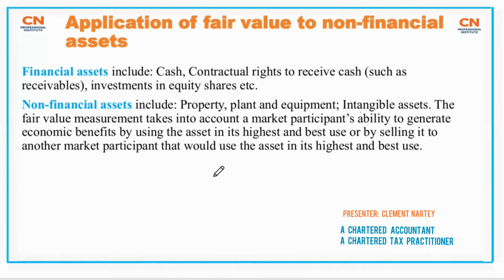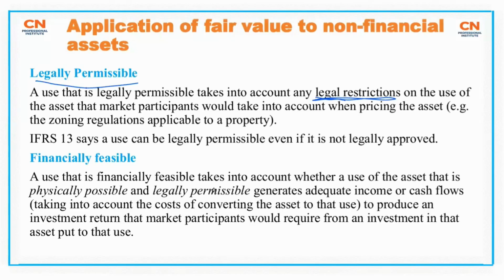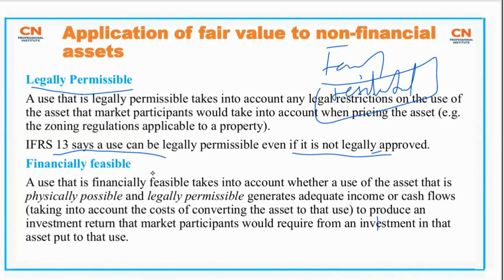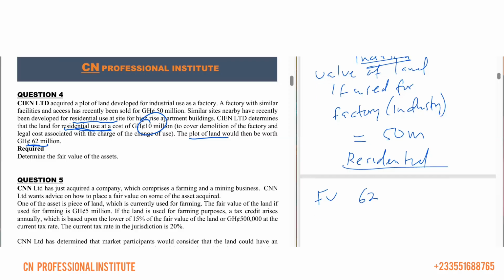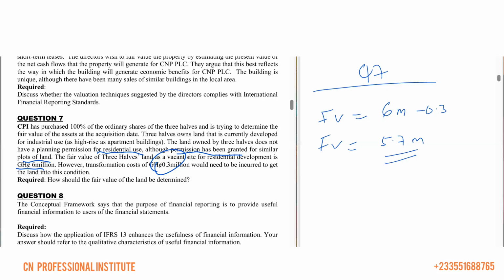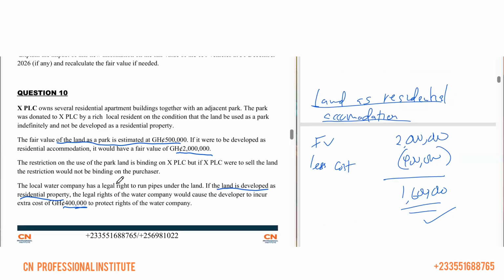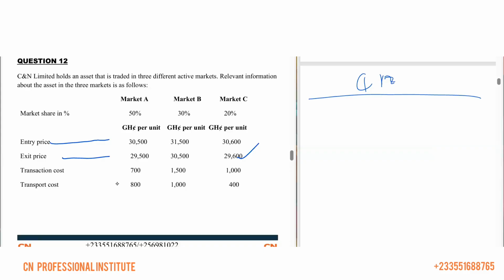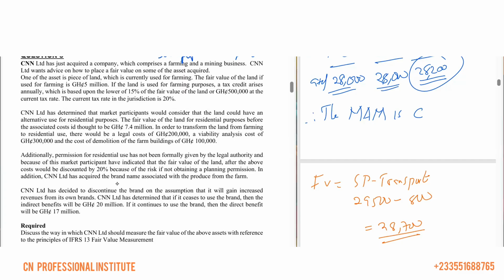IFRS 13-FAIR VALUE MEASUREMENT-PART 3